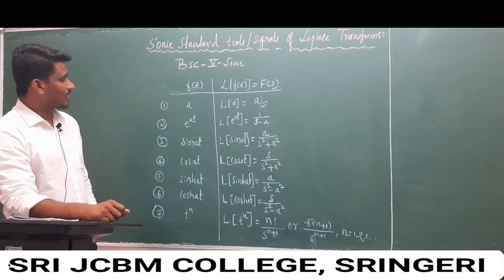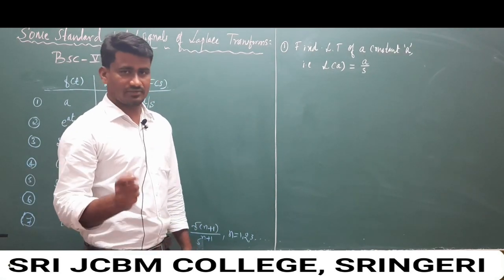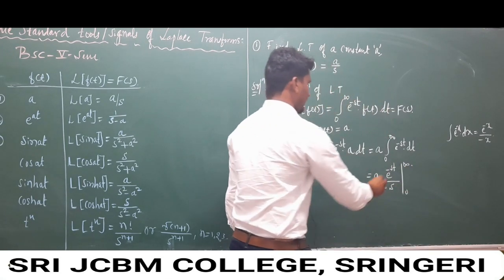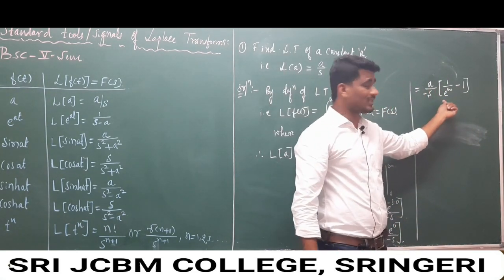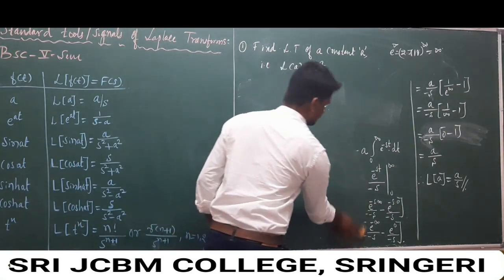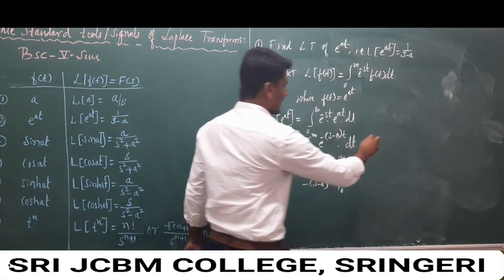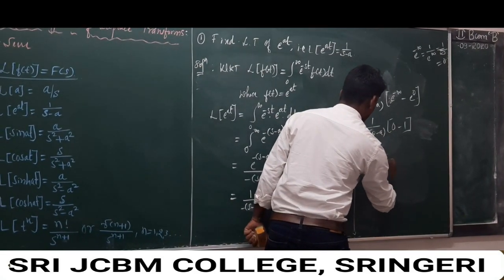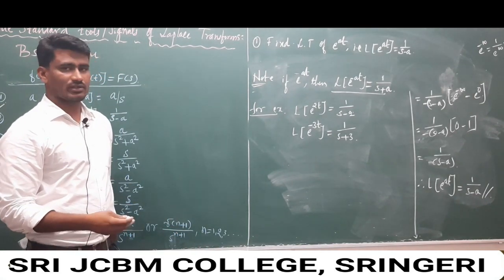LAPLACE TRANSFORM -PART 3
Some standard signals of LAPLACE TRANSFORM
CLASS -Final B.Sc
Lecturer - V K Chavan